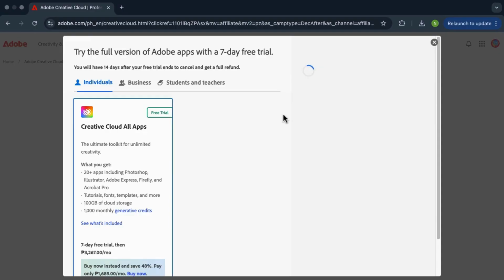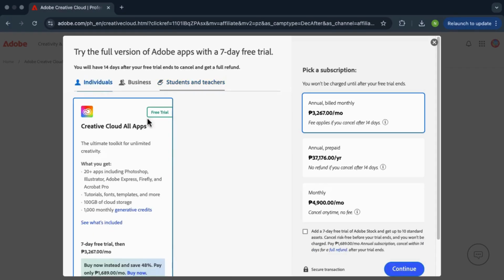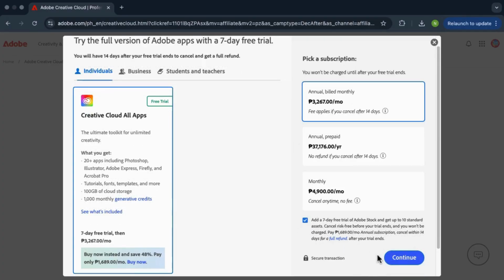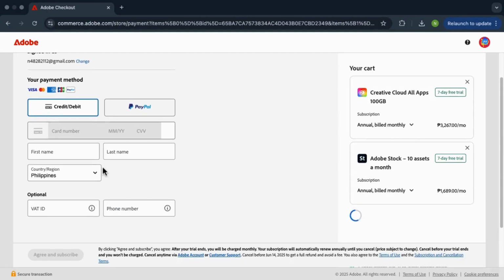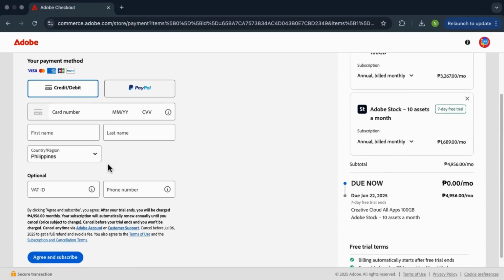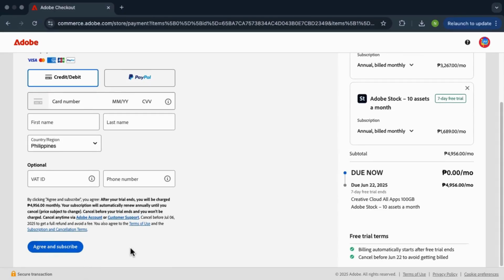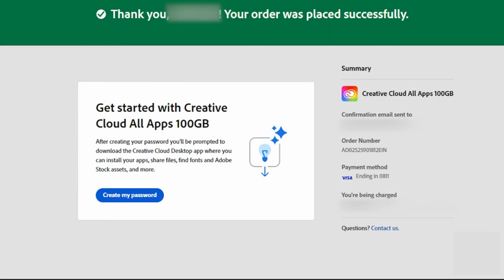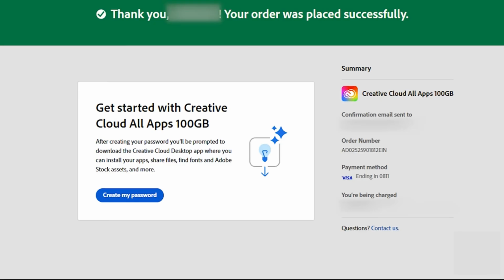HOW TO DOWNLOAD ADOBE AFTER EFFECTS FOR FREE ON PC & MAC (FULL GUIDE 2025)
HOW TO DOWNLOAD ADOBE AFTER EFFECTS FOR FREE ON PC & MAC (Step-by-Step Guide)

In this video, I’ll show you exactly how to download Adobe After Effects for FREE on both Windows and Mac.

✅ Works on both PC & Mac
✅ No crack or illegal software
✅ Beginner-friendly instructions